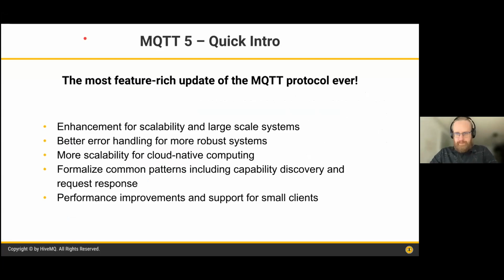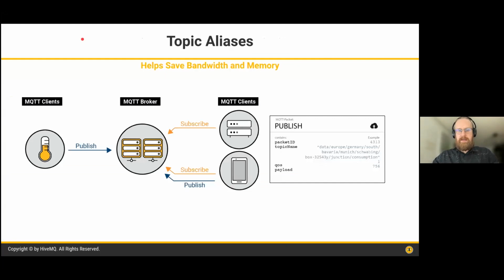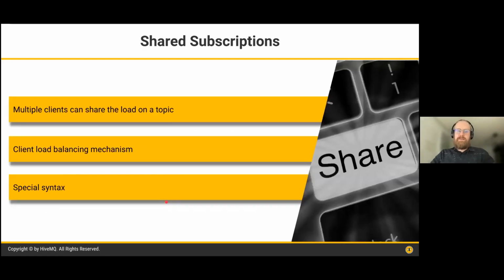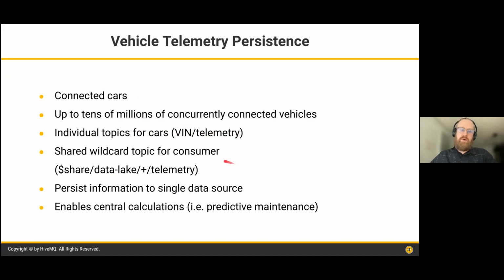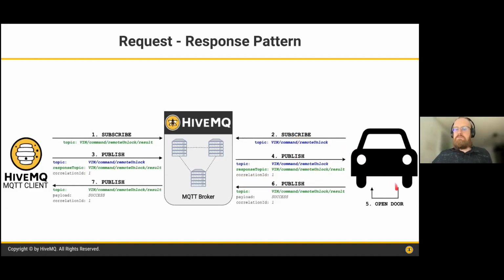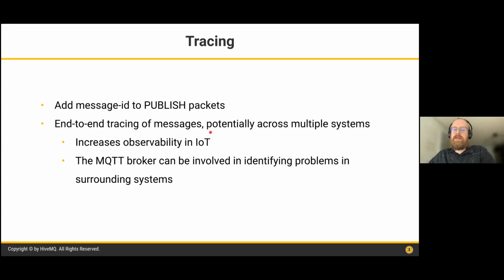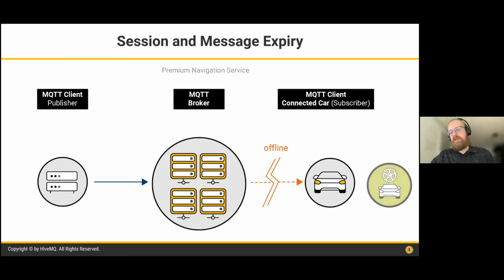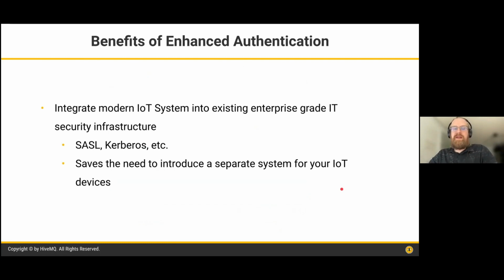Webinar: How MQTT 5 Makes Difficult IoT Use Cases Possible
Webinar Description: MQTT 5 is the most recent version of the MQTT specification. It includes many new features that are very useful for implementing specific IoT use cases. For example, Vehicle to Anything (V2X), Connected Cars, Smart Toll Booth, etc.

In this webinar, Florian Raschbichler, Head of Support at HiveMQ, covered some of the main features of MQTT 5, such as:
- Topic Aliases
- Shared Subscriptions
- Request-Response Pattern
- User Properties
- Session and Message Expiry
- Payload Type Descriptors
- Enhanced Authentication

Florian also illustrated some of the real-life IoT use cases that can be solved using these MQTT 5 features.

00:00 - Introduction
01:37 - Quick Intro to MQTT 5
03:42 - Popular Use Cases of MQTT and MQTT 5
05:11 - MQTT 5’s Rich Feature Set
06:11 - Topic Aliases in MQTT 5
13:15 - Shared Subscriptions in MQTT 5
20:41 - Request-Response Pattern in MQTT 5
26:15 - User Properties in MQTT 5
32:30 - Session and Message Expiry in MQTT 5
36:26 - Payload Type Description in MQTT 5
40:26 - Enhanced Authentication in MQTT 5
43:00 - Webinar Q&A